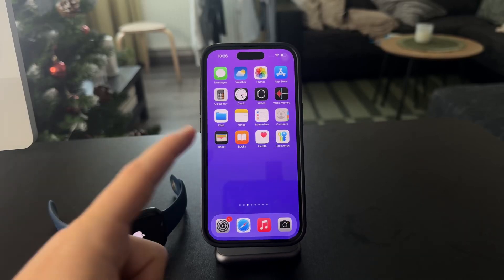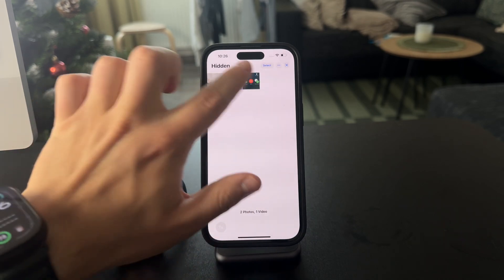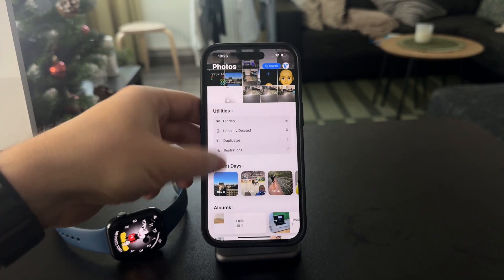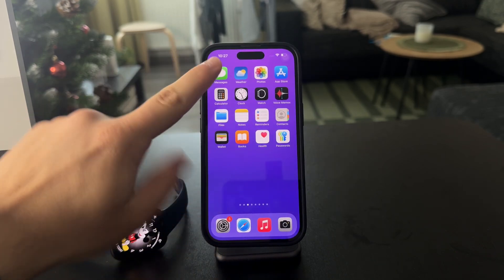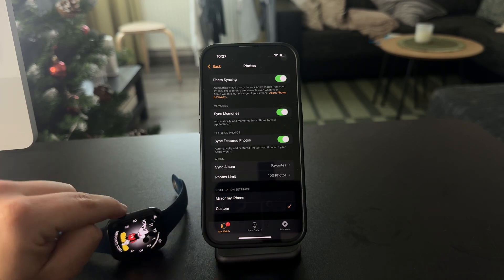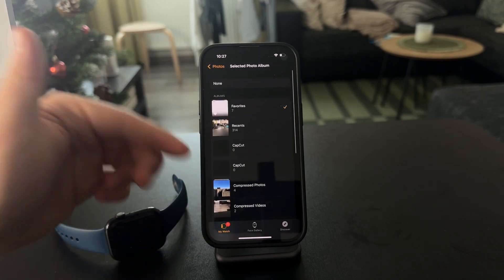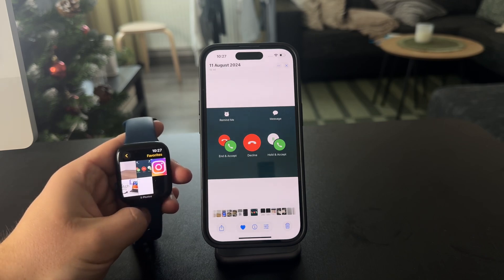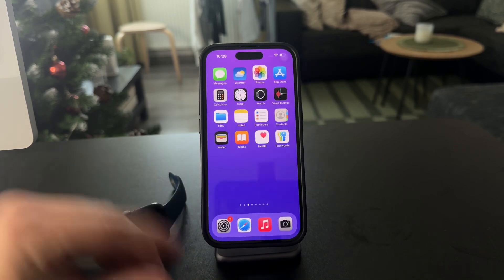How to See Hidden Pics on Apple Watch (tutorial)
Find out how to access hidden photos on your Apple Watch. This video guides you through the steps to view hidden pictures synced from your iPhone.